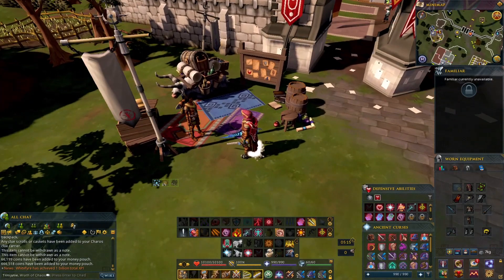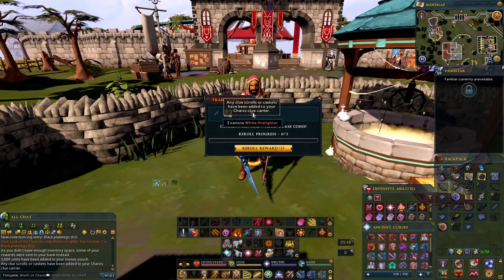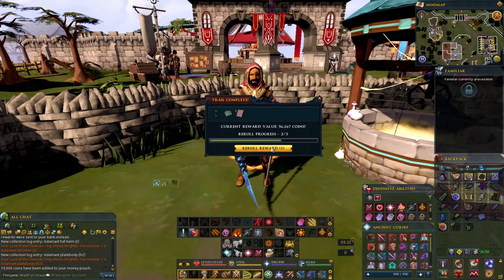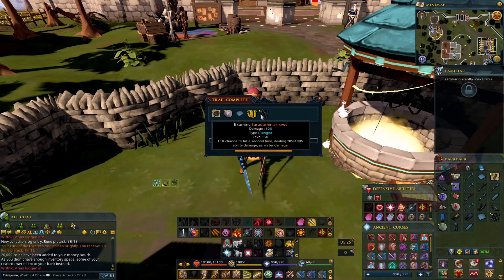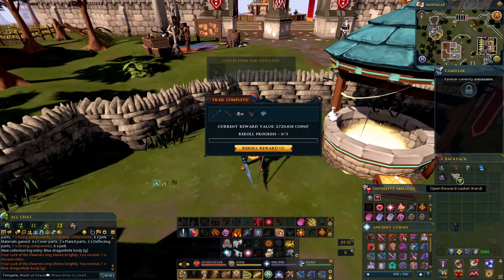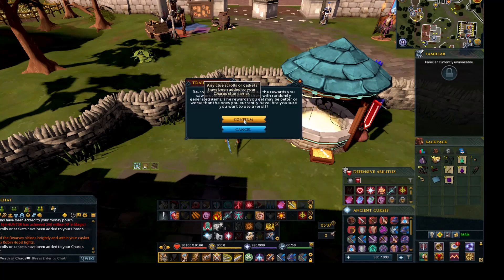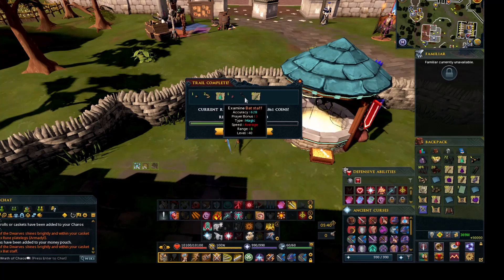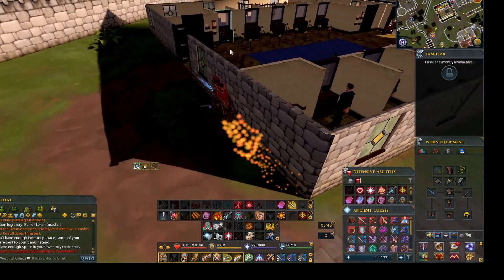Globetrotter outfit OBTAINED | Clue Opening #3 | 170+ Caskets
Feels good to have my sexy cape back atm. If you like this type of content check me out live